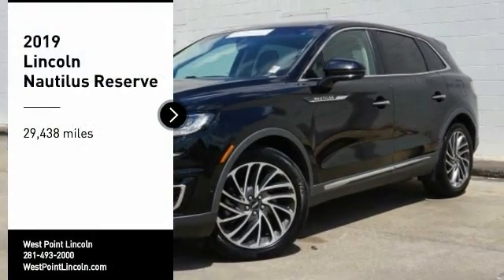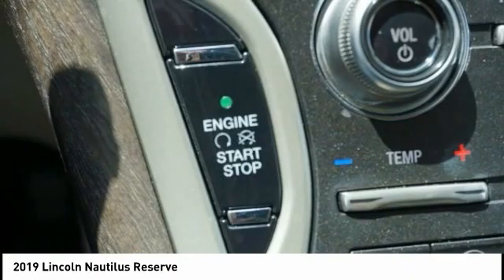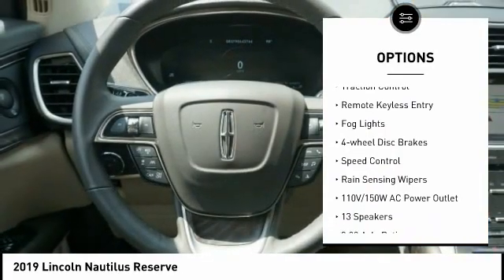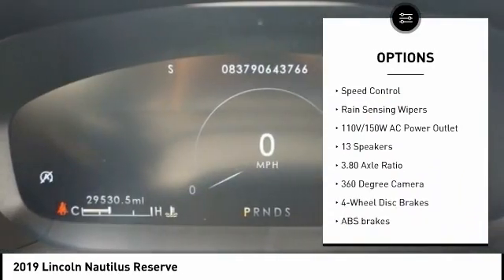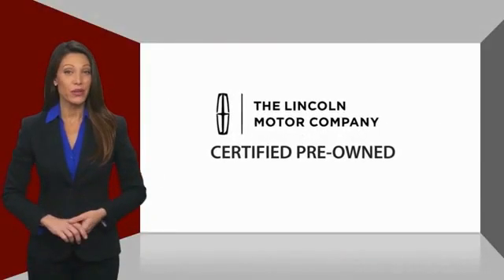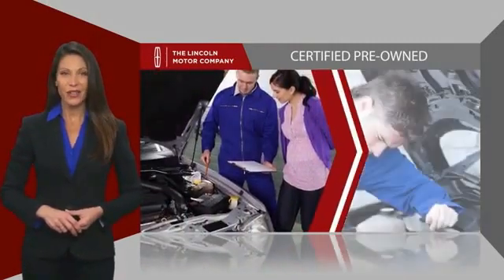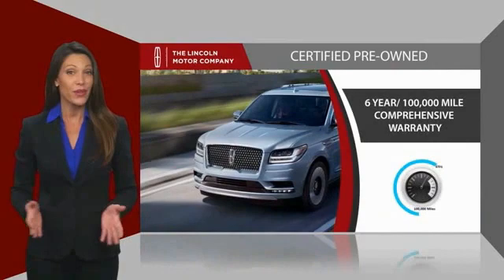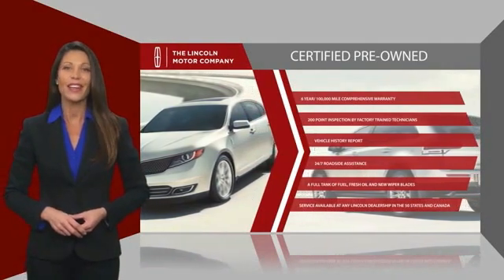2019 Lincoln Nautilus Houston TX 1P031A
2019 Lincoln Nautilus Reserve

CARFAX One-Owner. Clean CARFAX. GREAT DEAL. CERTIFIED.